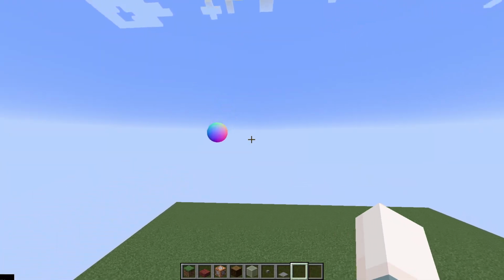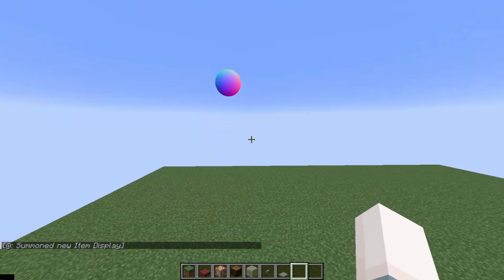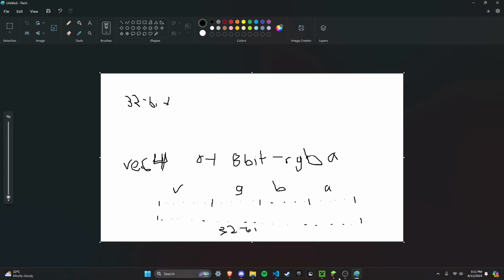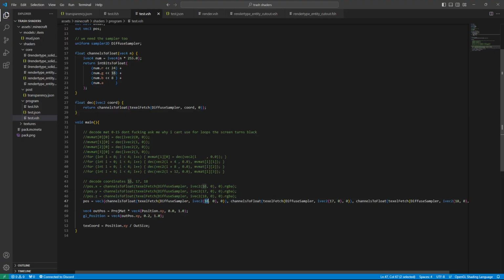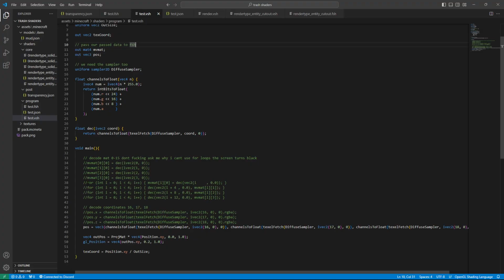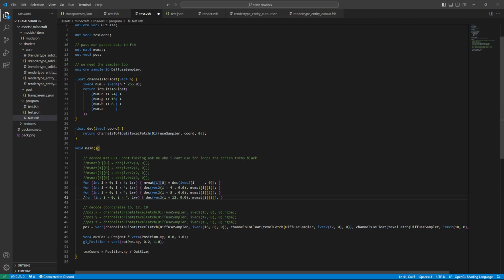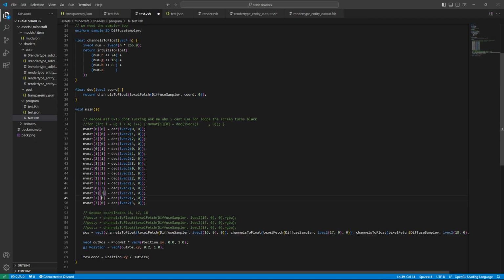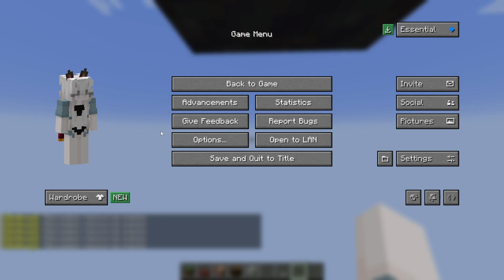debugging minecraft shader 08/12/2024